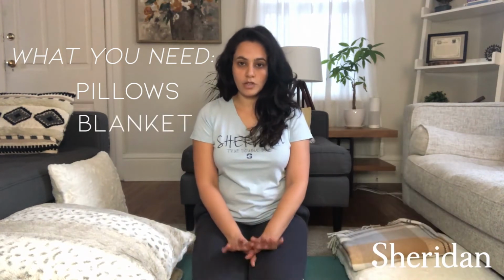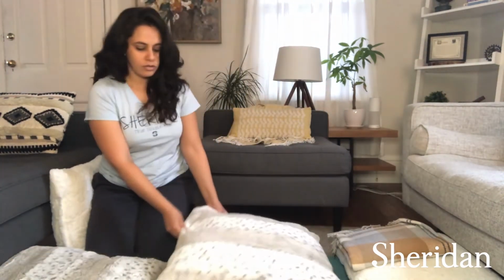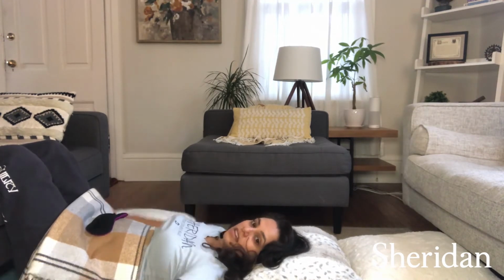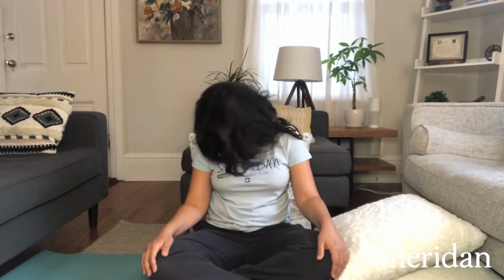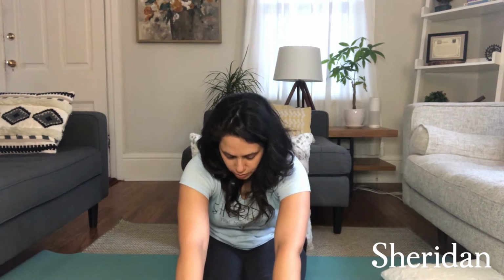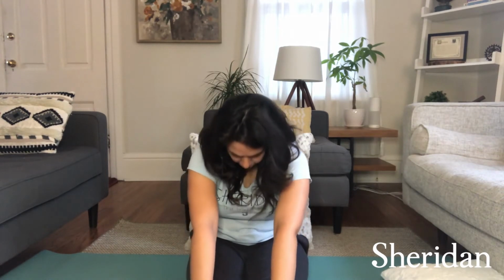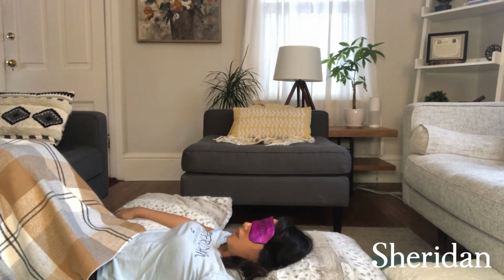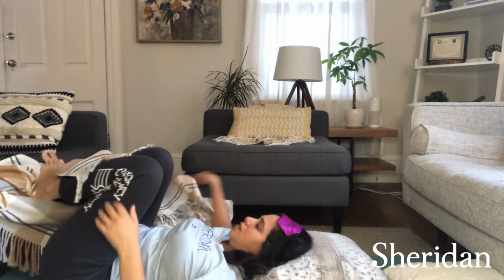Sheridan | Mindful Movement and Yoga Nidra for Midterm Success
This 25-minute video includes a relaxing Yoga Nidra or deep relaxation practice. The Mindful Movement video series is aligned with the timeline of the academic year so that students can follow along during key moments in the semester.

This video focuses on learning to activate the relaxation response and allows you to have a moment of deep rest during this high-stress time in the term. At the end of the video, there are reflection questions designed to enhance your practice. Please share your reflections and feedback in the comments section. Your insights and questions may inspire others in our Sheridan community!

If you'd like to learn more about Sheridan's Wellness Strategy